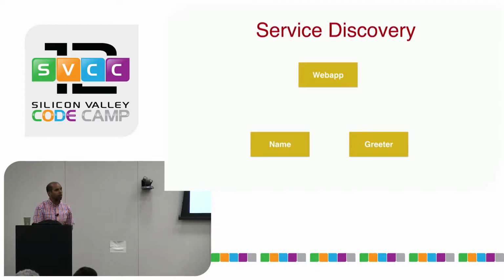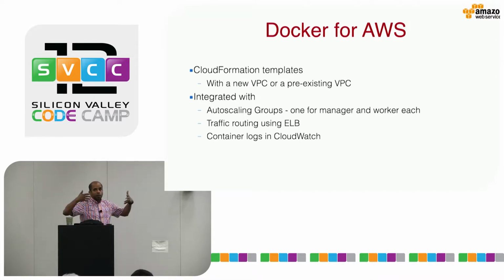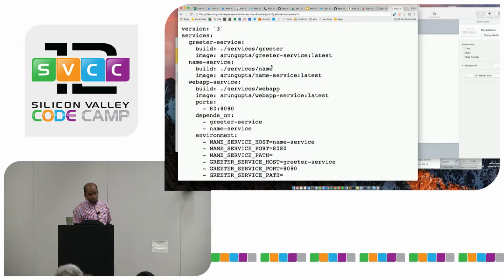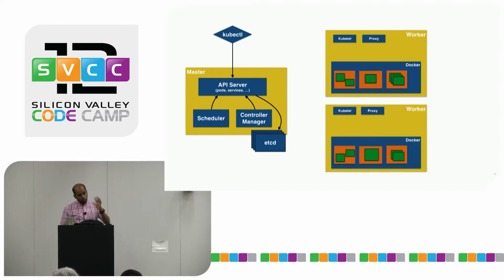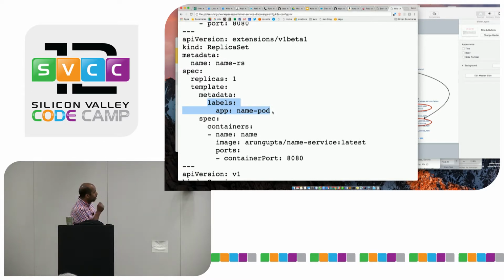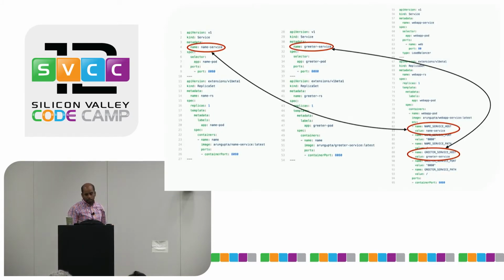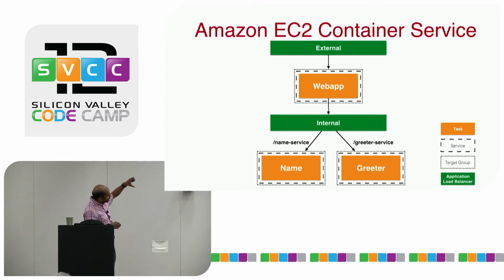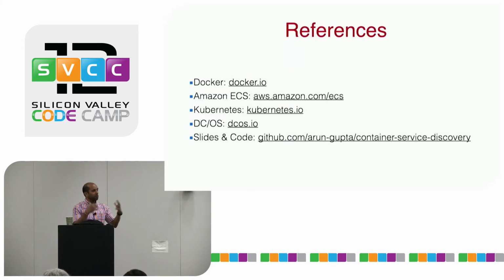Service Discovery in Container Orchestration Frameworks at Silicon Valley Code Camp 2017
Arun Gupta Talks about 'Service Discovery in Container Orchestration Frameworks' in San Jose Hosted by PayPal

Learn how service discovery works in different container orchestration frameworks.

Speaker Biography for Arun Gupta

Arun Gupta is a Principal Open Source Technologist at Amazon Web Services. He has built and led developer communities for 12+ years at Sun, Oracle, Red Hat and Couchbase. He has deep expertise in leading cross-functional teams to develop and execute strategy, planning and execution of content, marketing campaigns, and programs. Prior to that he led engineering teams at Sun and is a founding member of the Java EE team.

He has extensive speaking experience in more than 40 countries on myriad topics and is a JavaOne Rock Star for four years in a row. Gupta also founded the Devoxx4Kids chapter in the US and continues to promote technology education among children. A prolific blogger, author of several books, an avid runner, a globe trotter, a Docker Captain, a Java Champion, a JUG leader, NetBeans Dream Team member, he is easily accessible at @arungupta.